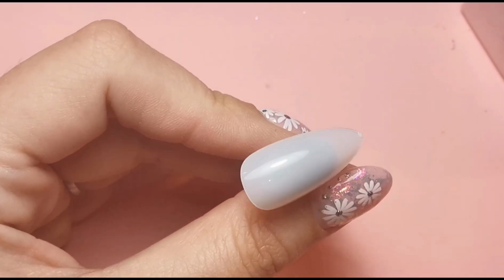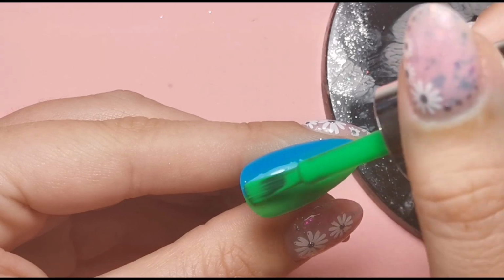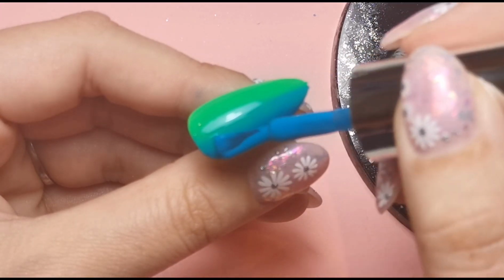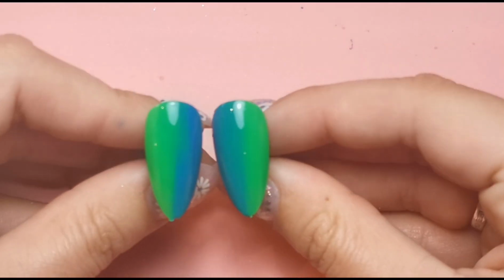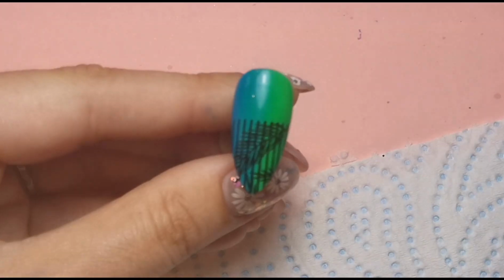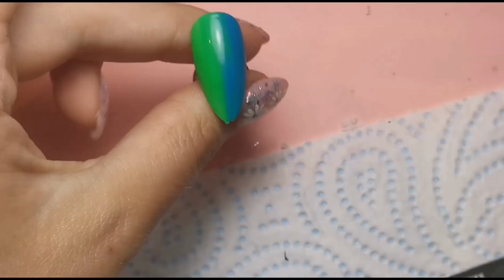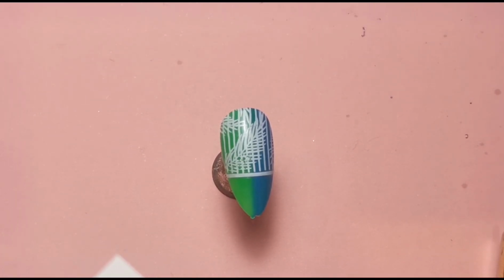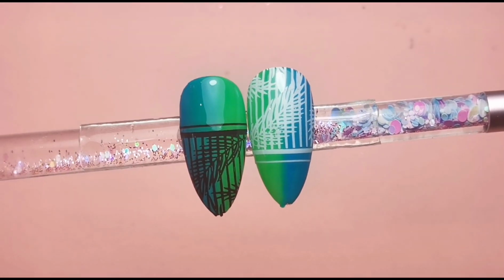NAIL ART: Gel Ombre Design with Stamping and Flexi Tape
Hi Everyone,

In this video I doing a design using the gel colours from the Gel Box UK.

Instagram.com/tiasbeauty_uk

Instagram.com/sparklesuppliesuk

Instagram.com/the_wax_fairy

Training Instagram: Instagram.com/beautymatters_bethtraining